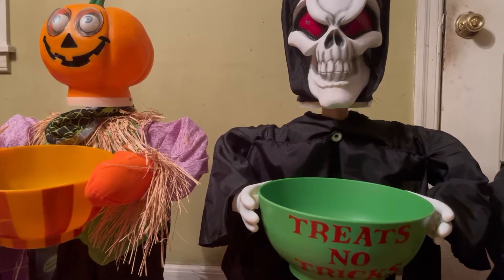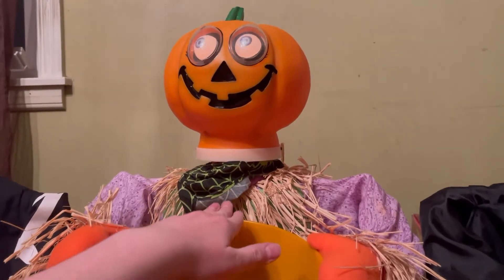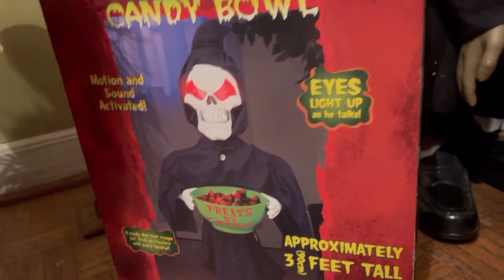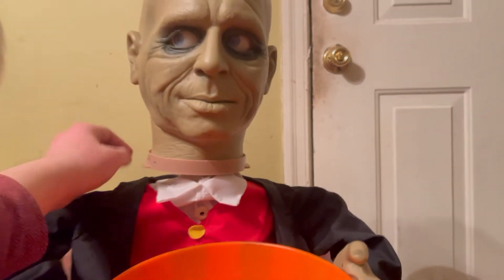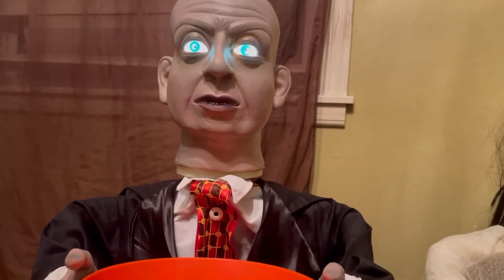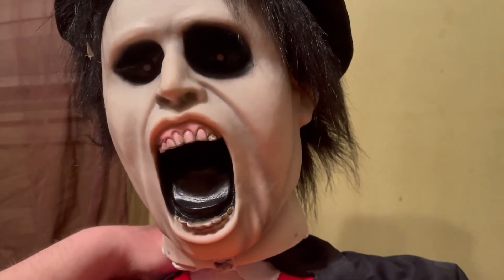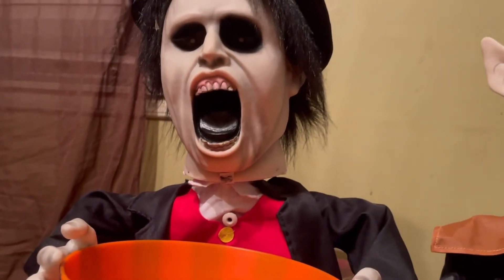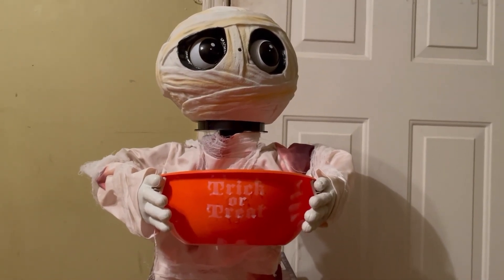Gemmy Halloween Animatronic 3ft Candy Bowl Butlers Collection Update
This is my Gemmy Halloween Animatronic 3ft Candy Bowl Butlers collection. They were made in 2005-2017.